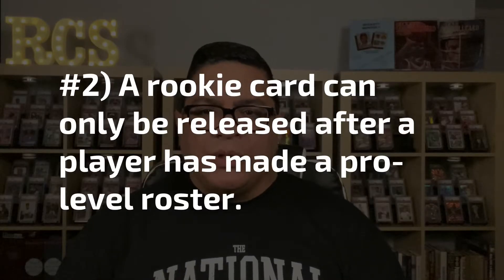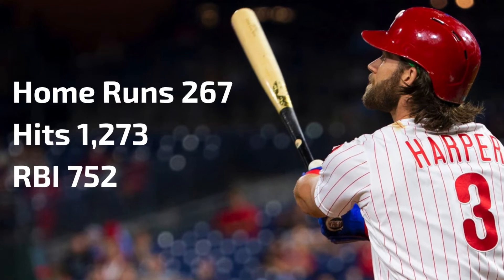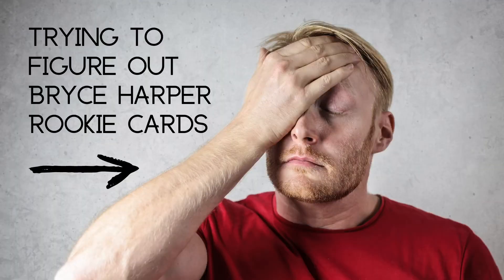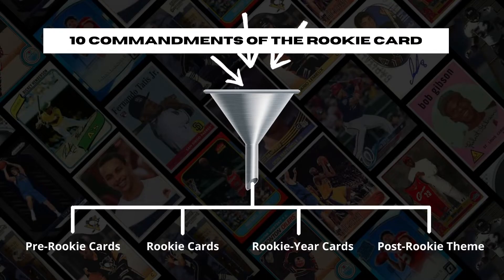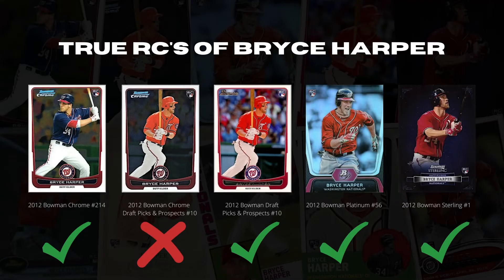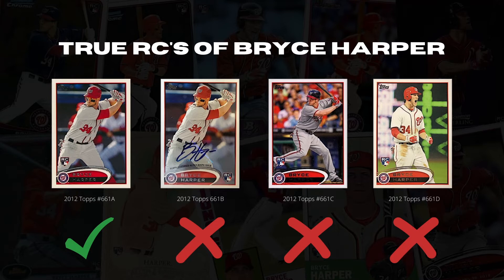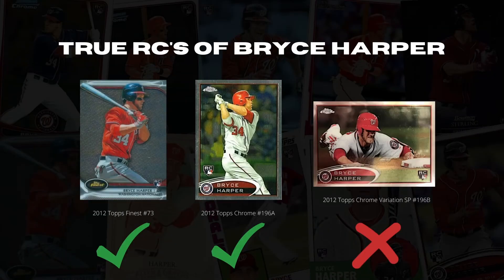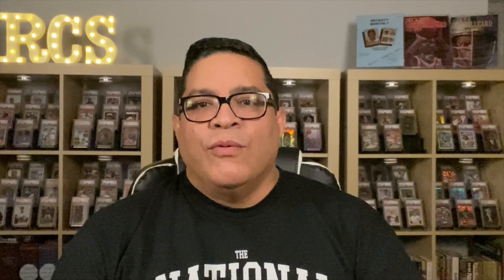BRYCE HARPER TRUE ROOKIE CARDS - What You Need to Know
We're taking a deep dive into the true rookie cards of MVP winner Bryce Harper.

There are a few things to know. I'm hoping this will inspire and help you make informed purchasing decisions.

Victor,
Your RC Resource